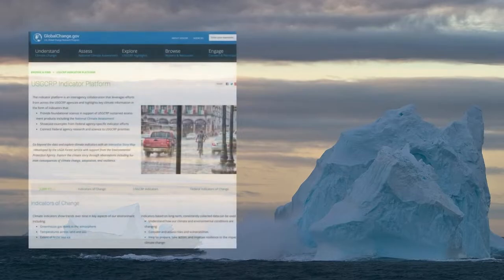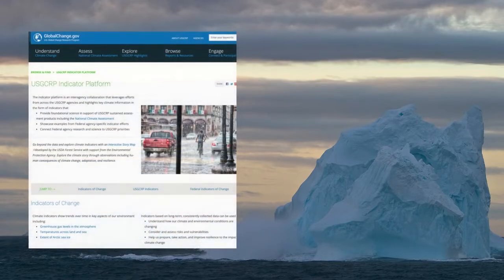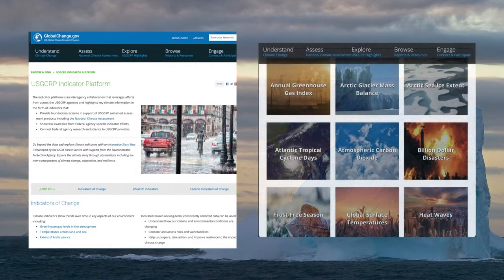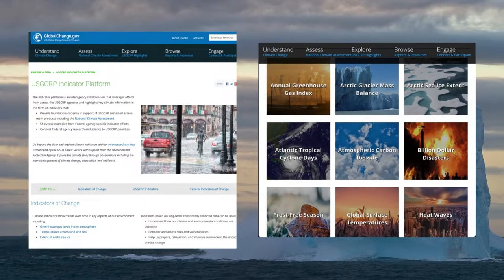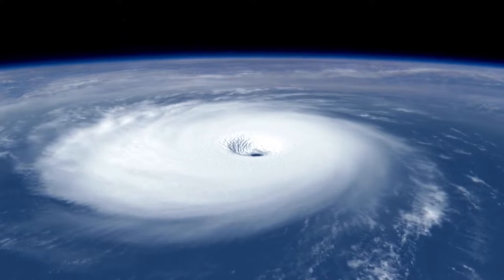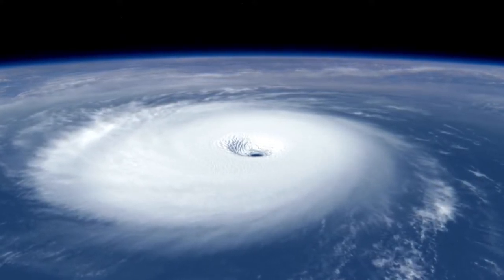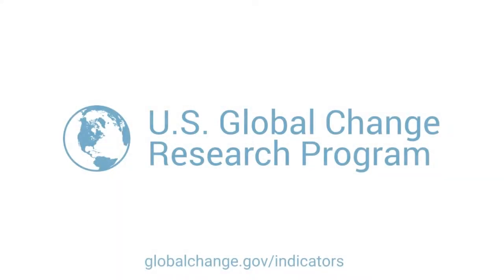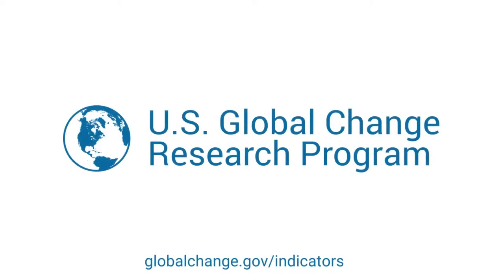Climate Indicators: Introduction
Climate change indicators allow us to see how various aspects of our climate over time and understand how human activities are influencing the climate. This video, the first in a series on the US Global Change Research Program climate indicators, briefly describes what indicators are and how they can be useful.

Learn more about the North Carolina Institute for Climate Studies and the Cooperative Institute for Satellite Earth System Studies